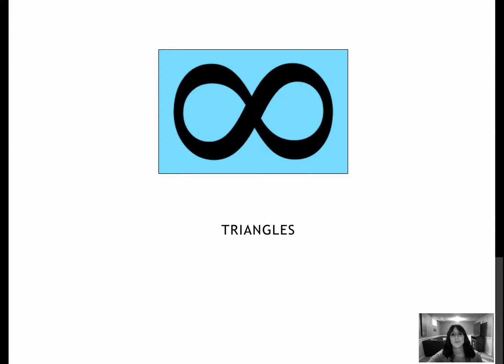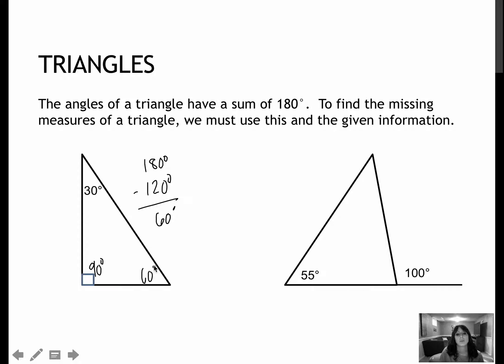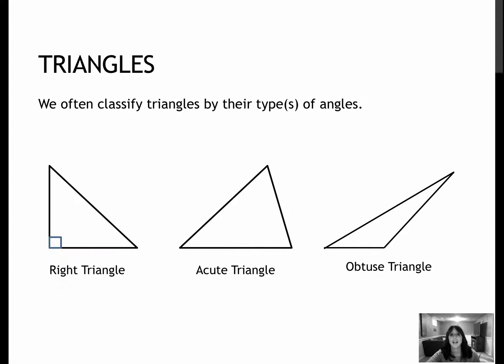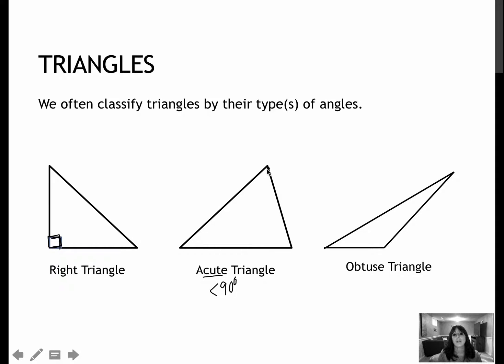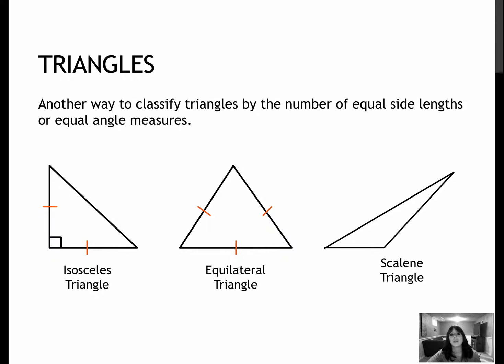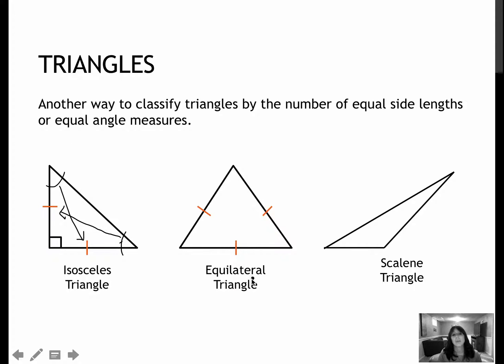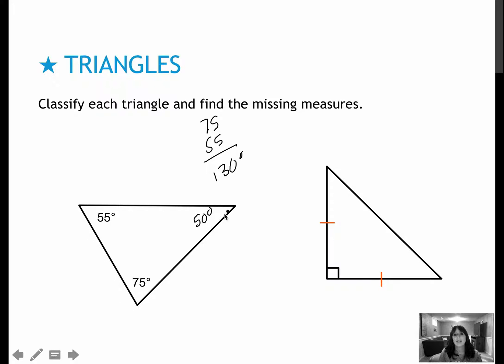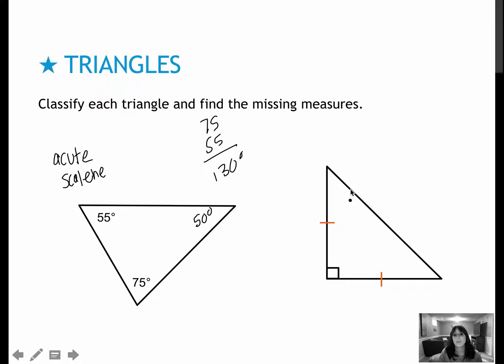Triangles (7.6)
Pre-Algebra — Triangles (7.6)